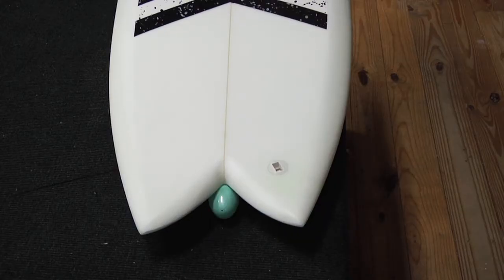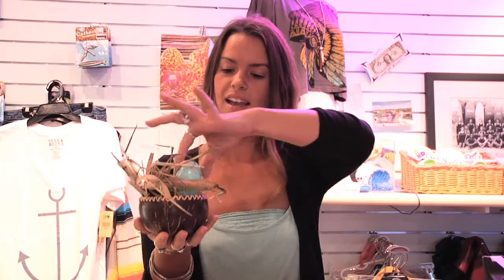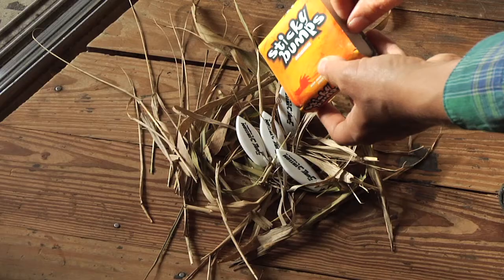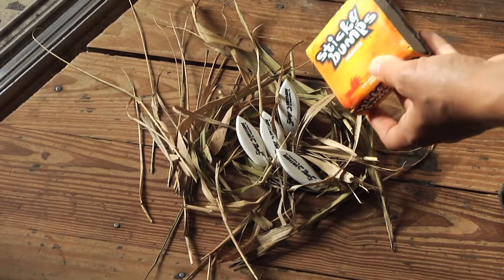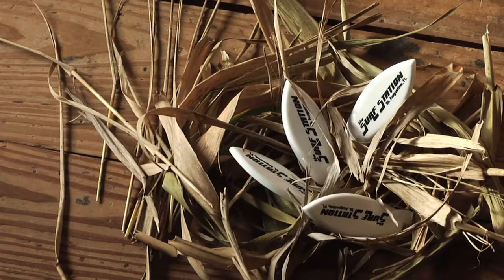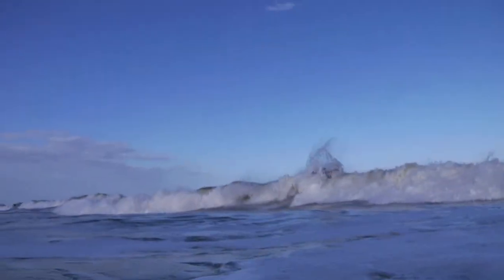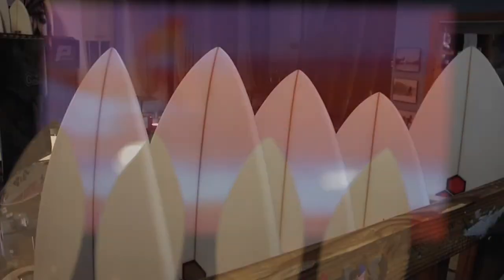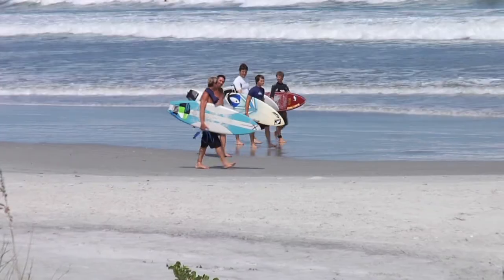Where do surfboards come from?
The surf station's myth about surfboard origins.